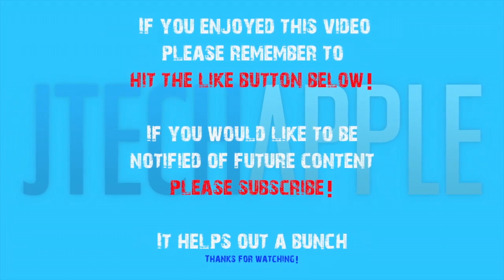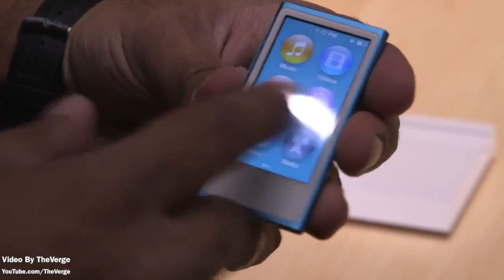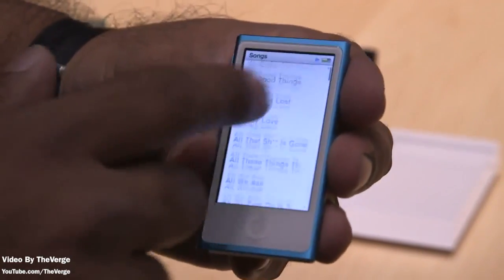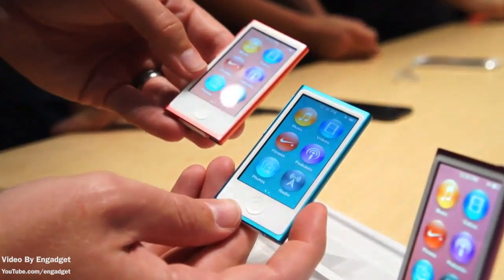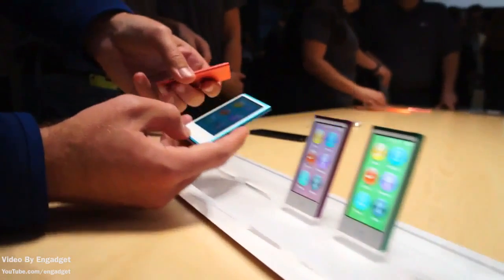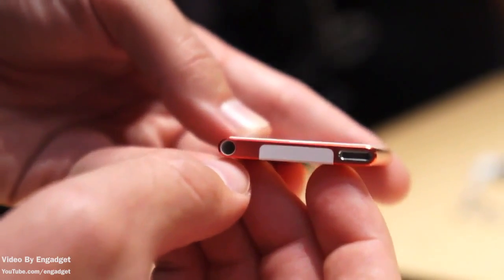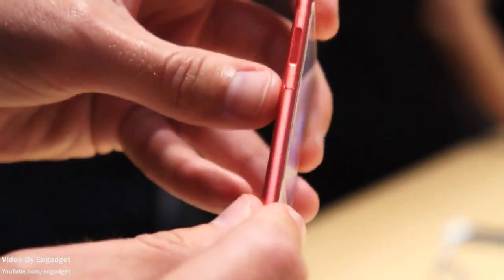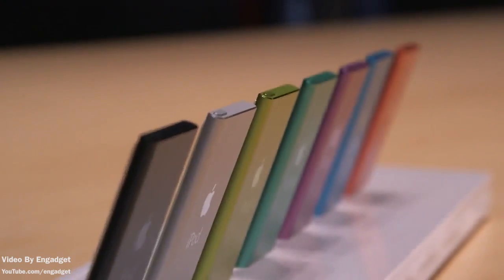iPod Nano 7th Generation Hands-On Overview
A "hands-on" overview of the just announced Apple iPod Nano 7th generation (Available for pre-order September 14th)